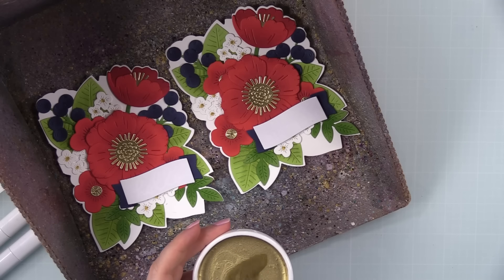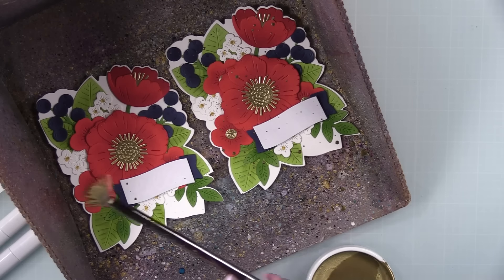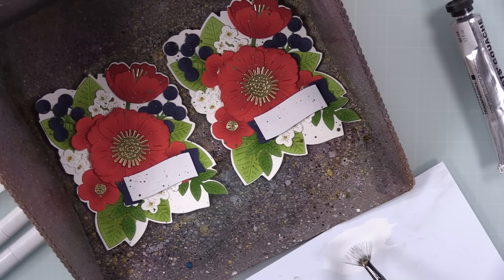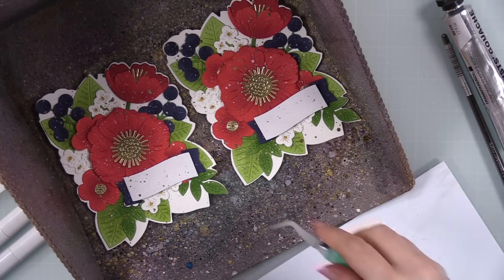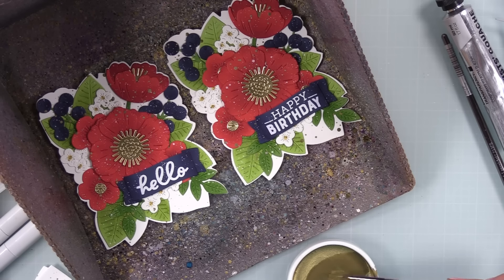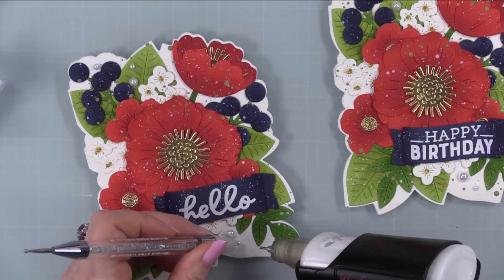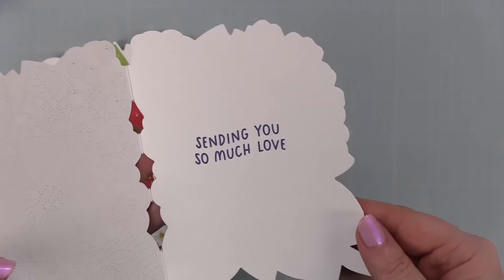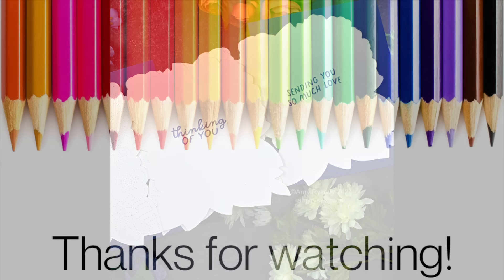EASY Shaped Cards | Concord & 9th Primrose Garden